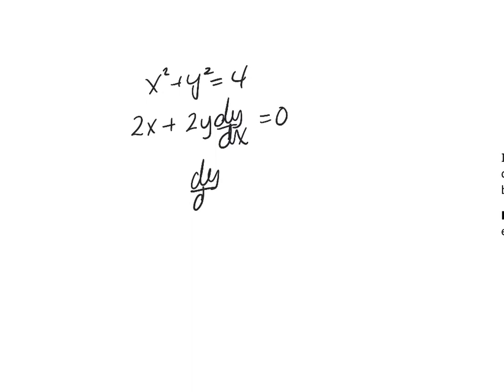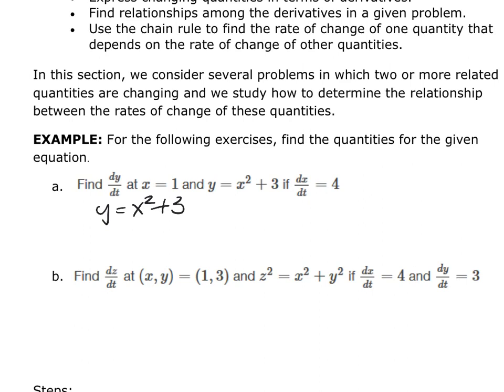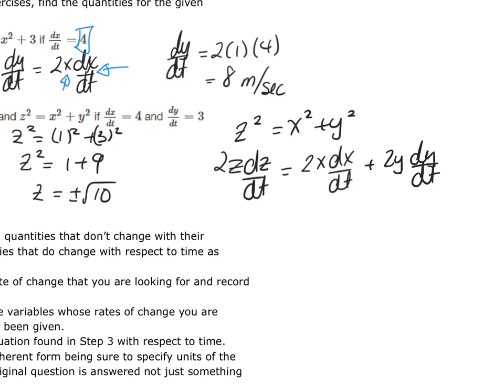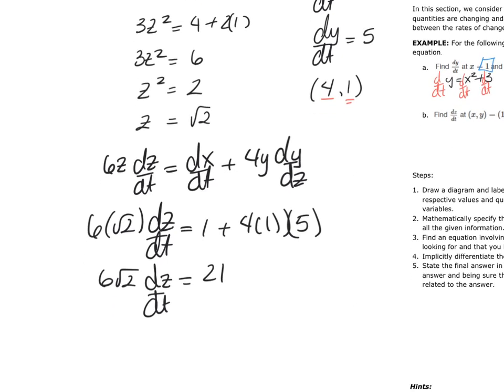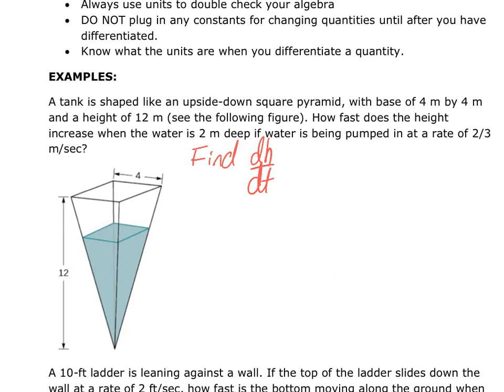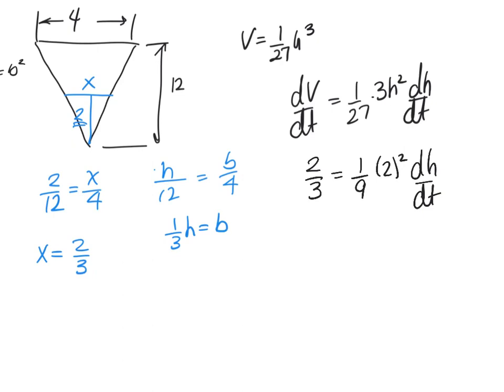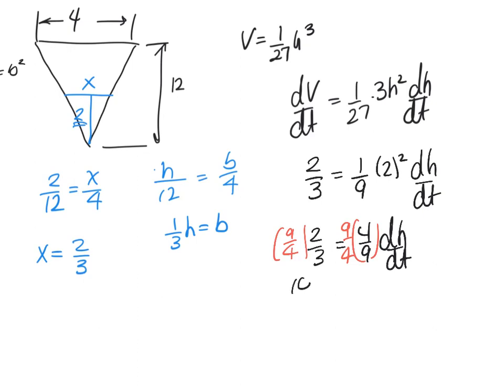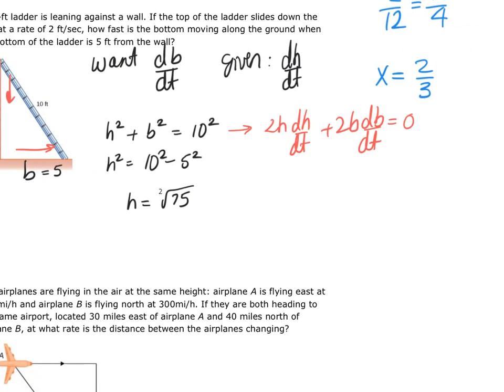MATH&151 02/02 Section 4.1 Day 1